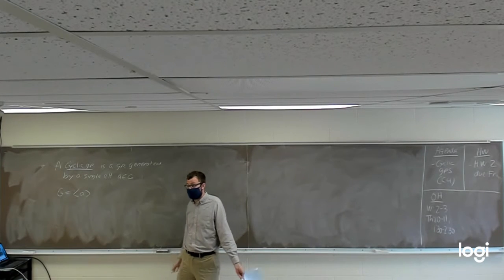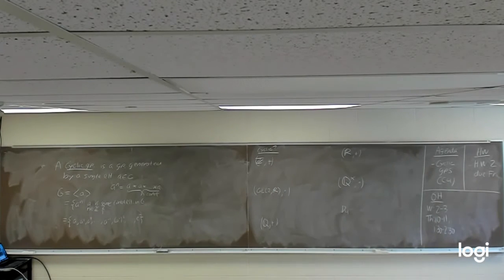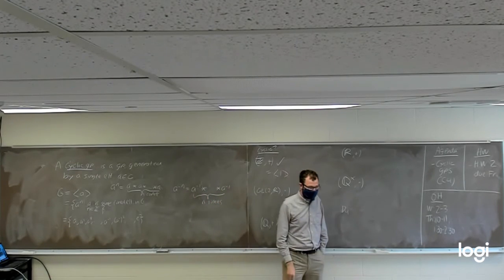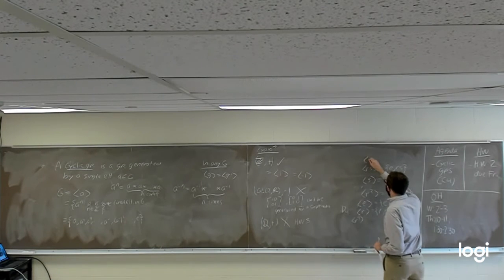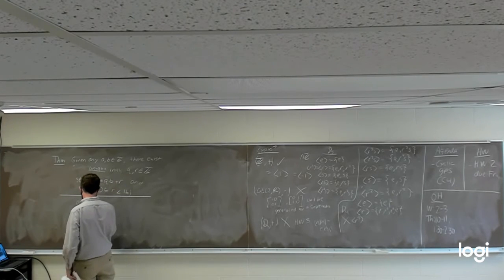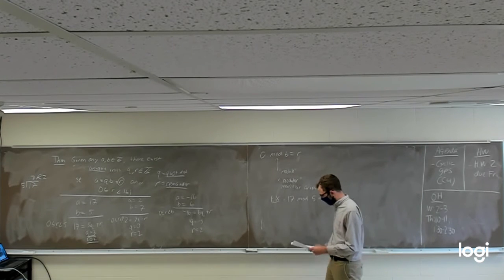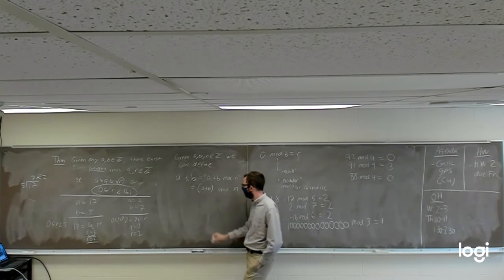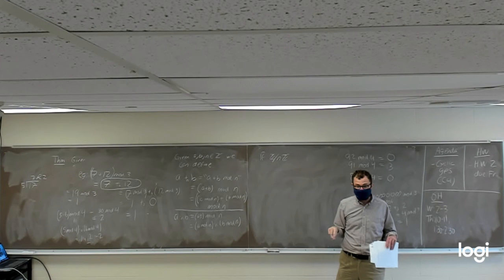MTH 410 - 9/9/20